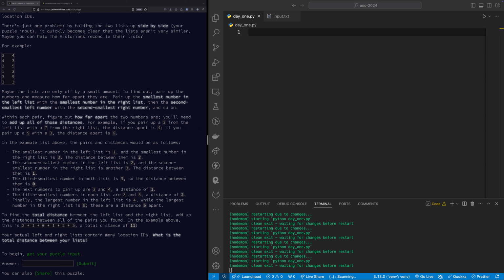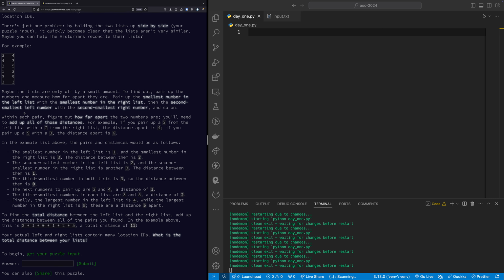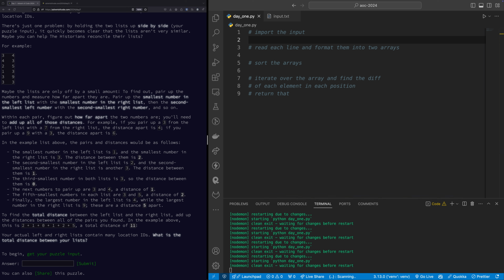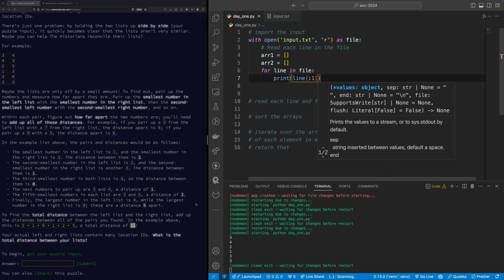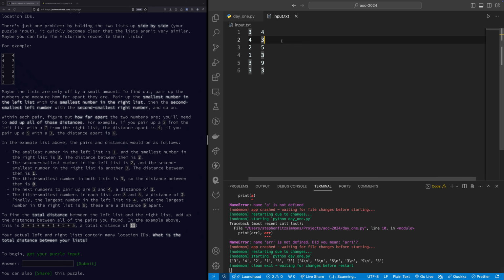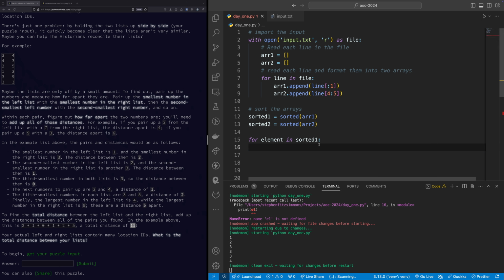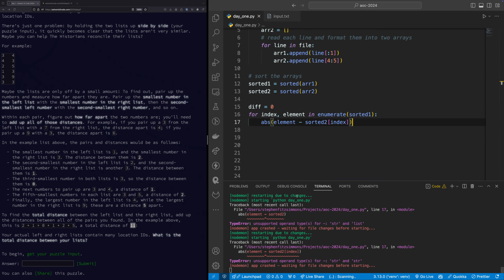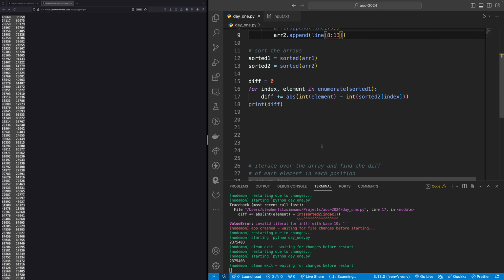Advent of Code - Day 1 Part 1